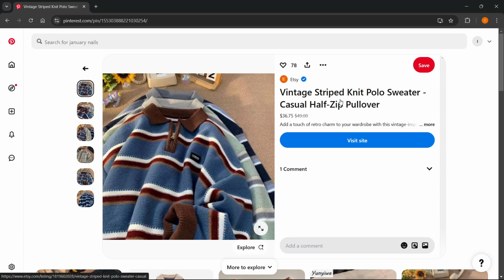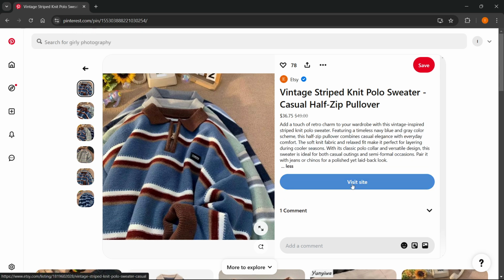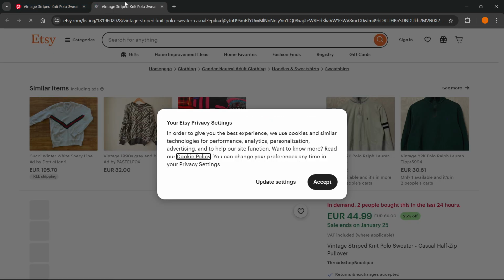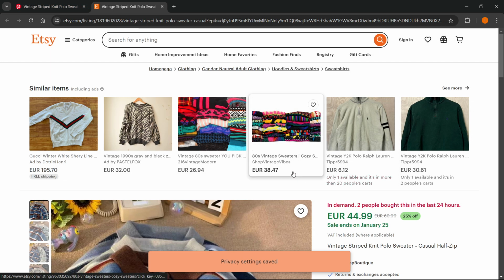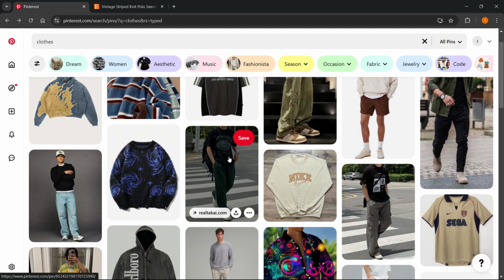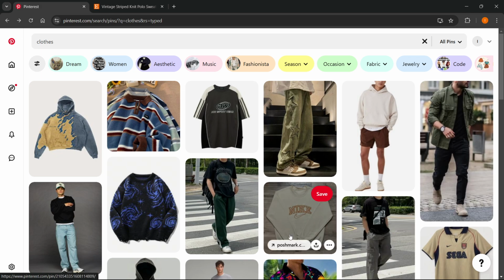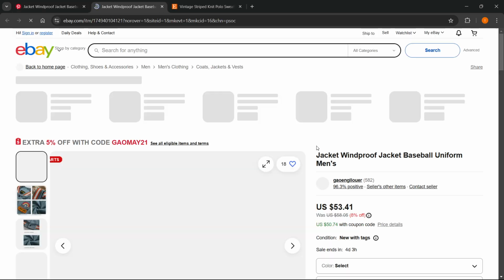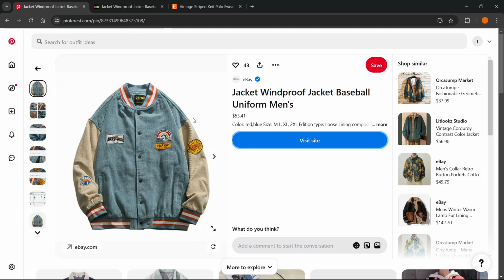How To ORDER CLOTHES From Pinterest (QUICK & EASY) 2026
In this video, I'll show you how to order clothes from pinterest. THis is a full guide on how to order interest clothes in 2026.

In case you've been trying to buy clothes on pinterest, this is the video you need to see!